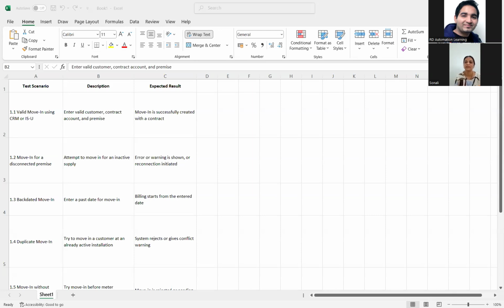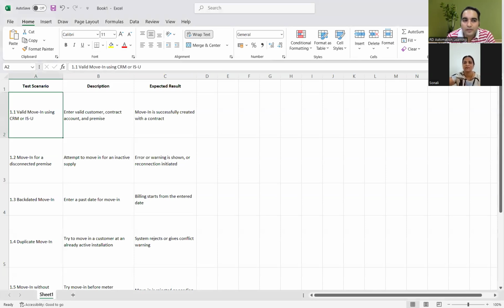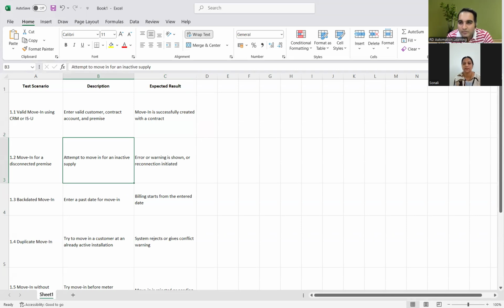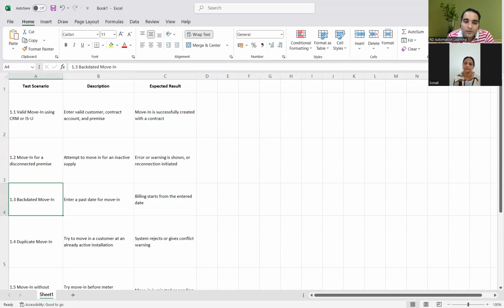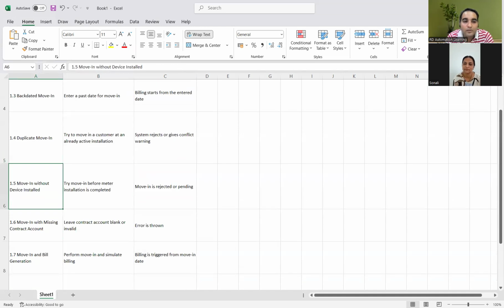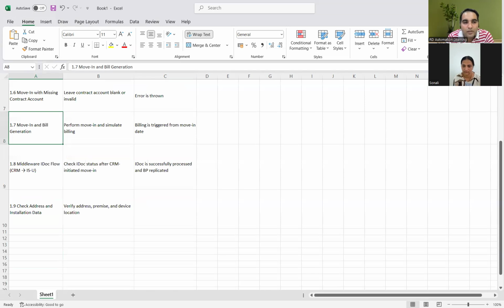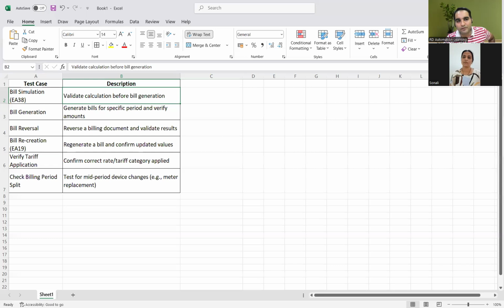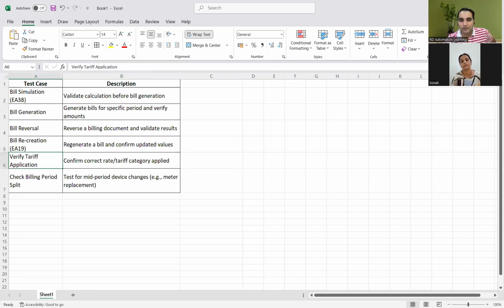Accenture Testing Interview Questions and Answers | RD Automation Learning